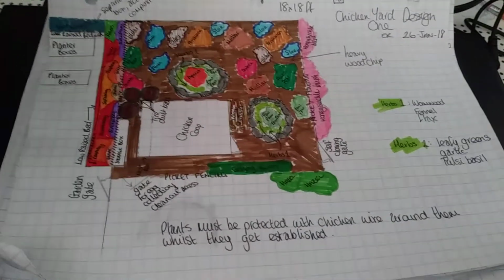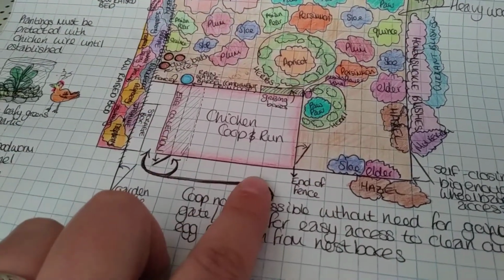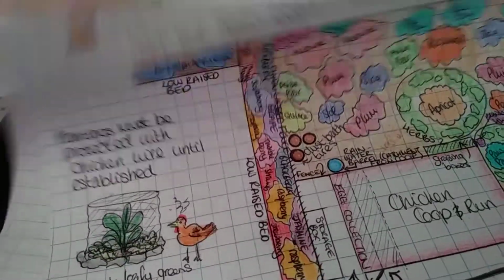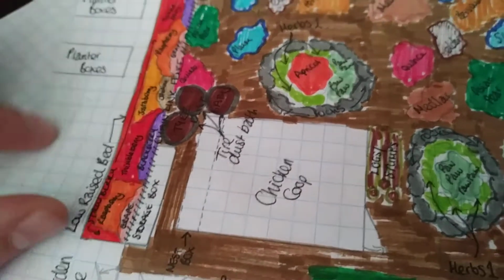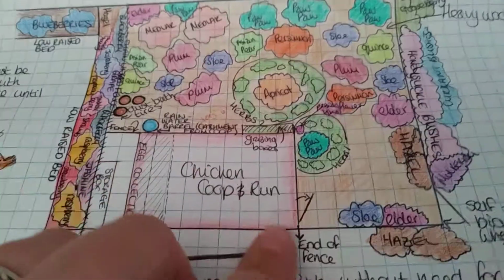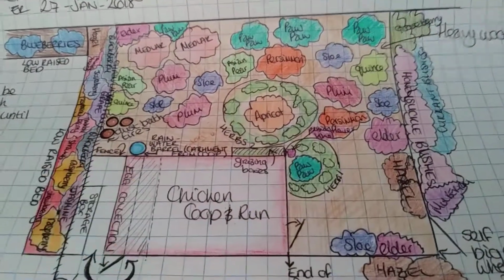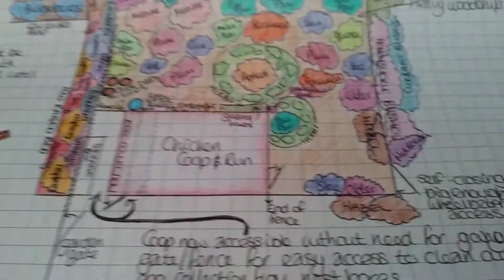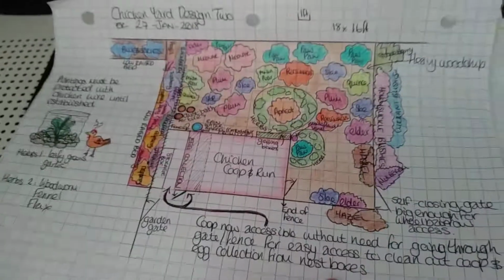Permaculture Chicken Yard Design Drafts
Quick video on some of the permaculture chicken yard ideas I'm bouncing around to implement this spring.  You can read the post on my

Keep in touch by joining our email list and get access to the Urban Homesteading Resource Library for free printables to download and notification of new blog posts.

In order to do this, please note that when you click links and purchase items; in most (but not all) cases I will receive a referral commission. Your support in purchasing through these links enables me to keep blogging and creating videos to help you start homesteading. Thank you!  for the full disclosure.

You might be interested in the composters I’m currently trialling in my garden:
Jora Composter JK 125 33 gallon
Yimby Composter 37 gallon

To get your urban homestead started, you might be interested in the following items for your garden and home:
Bokashi Composter
5 Tray Worm Composter
Worm Factory
Chicken Coop With Run
Omlet Chicken Coop
Quart Mason Jars
Water Bath Canning Set
My Favorite Tall Tomato Cages
Regular Tomato Cages
OMRI Listed Kelp and Fish Emulsion Fertilizer
Beekeeping starter kit